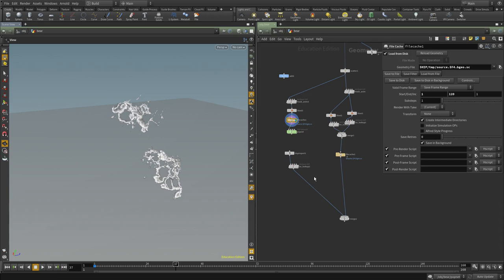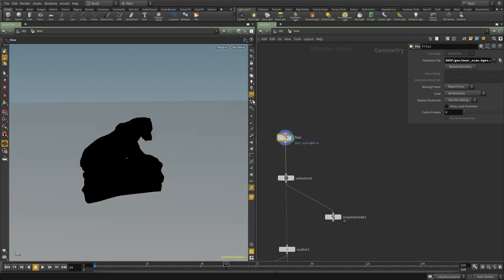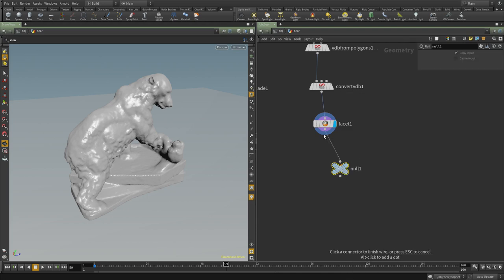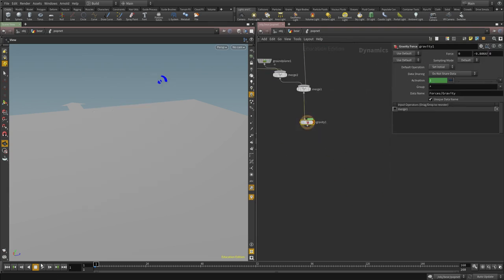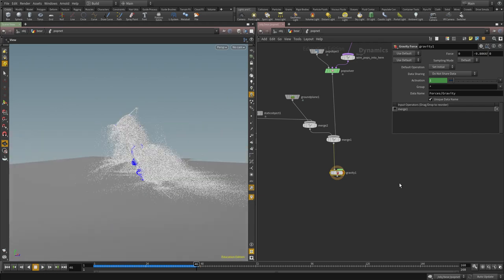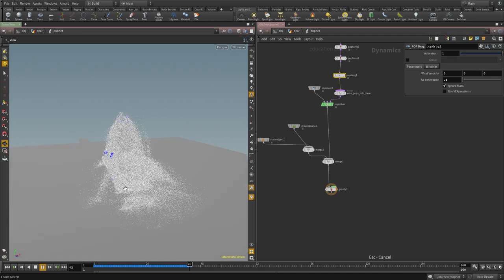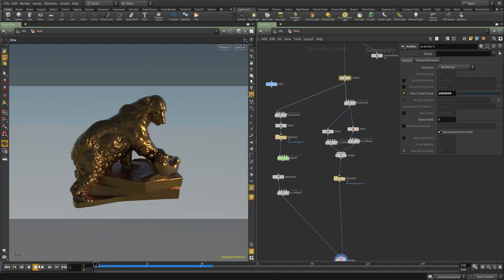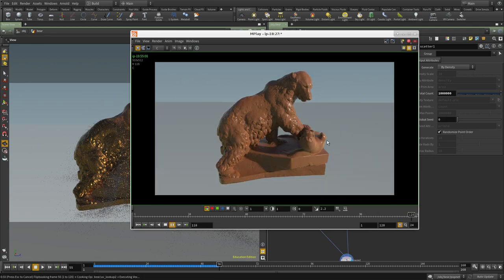Dissolve fx particle tweaking -Part4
Get Final Scene files